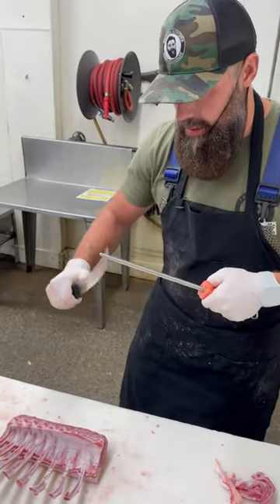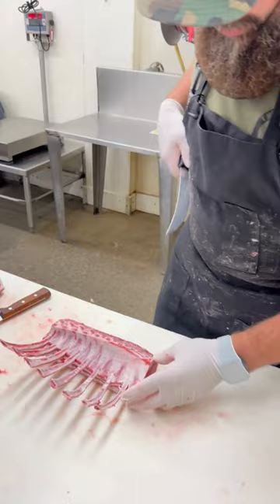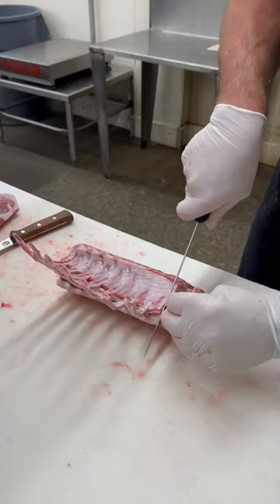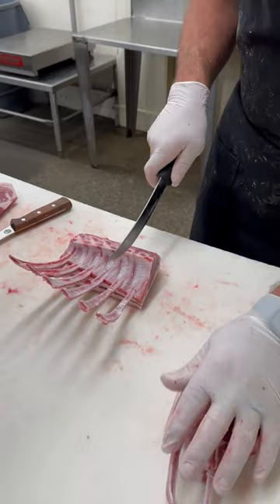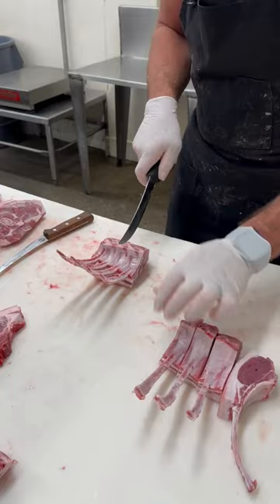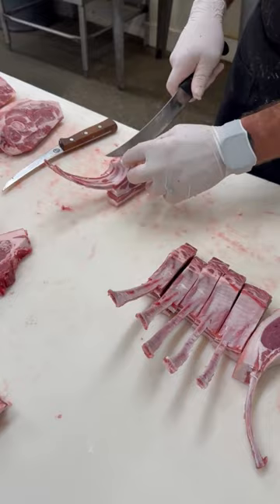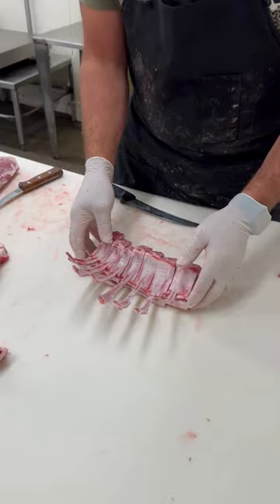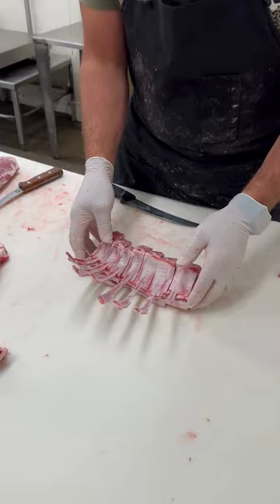Frenched Lamb Chops. 🔪🐑